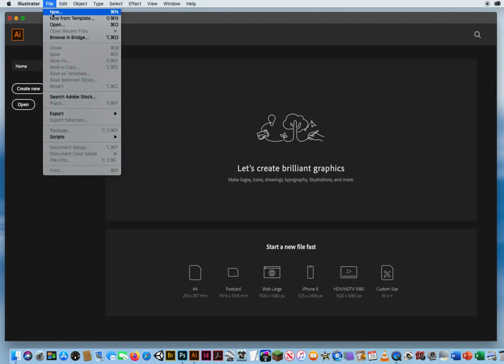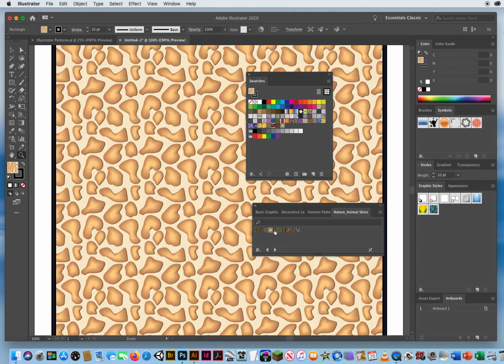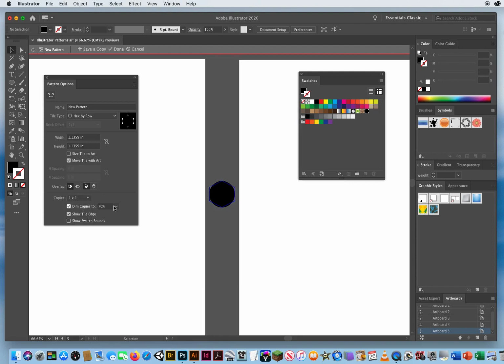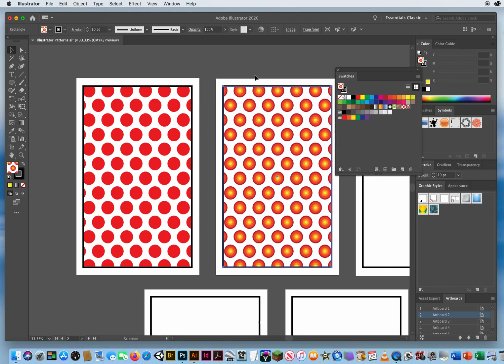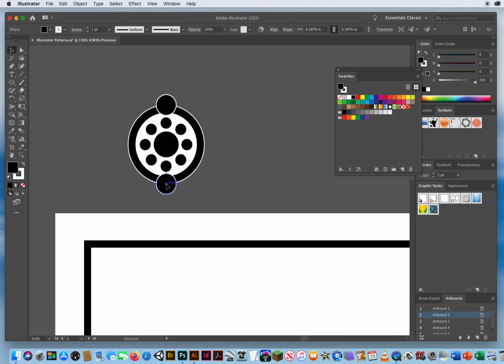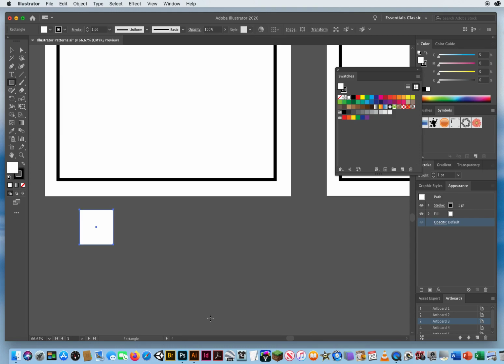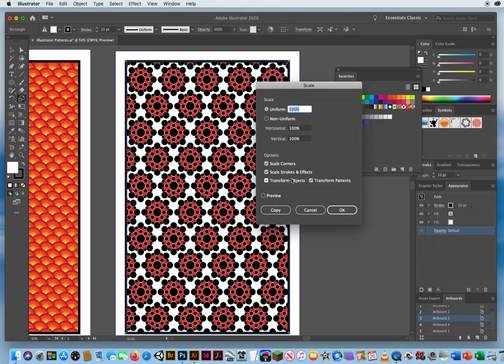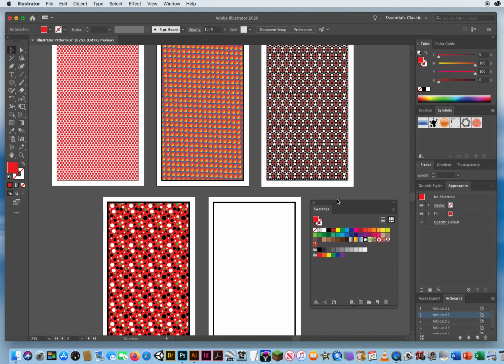My Video Tutorial on all the Rules of PATTERNS in Adobe Illustrator CC.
My Tutorial on how to Create, Apply, Modify and Update Original Patterns in Adobe Illustrator CC.  I also go over the different categories of patterns that are available on the Swatches Panel too!